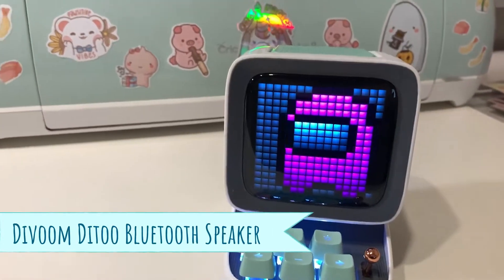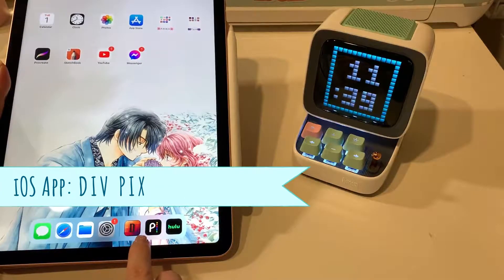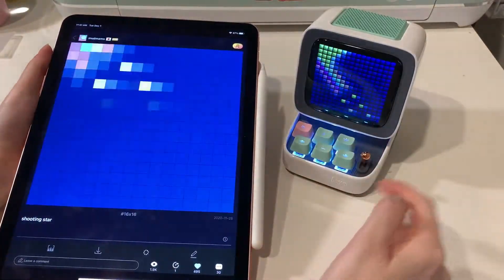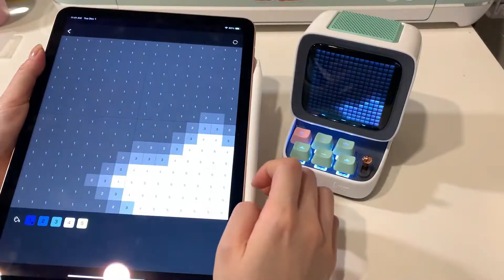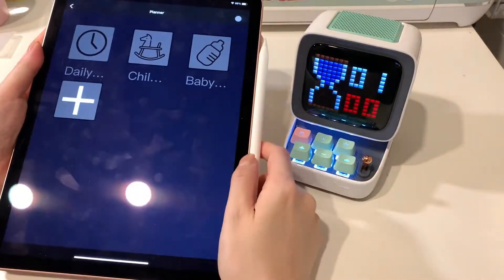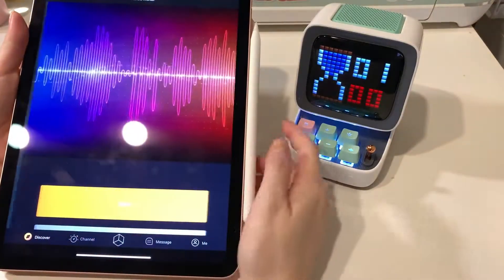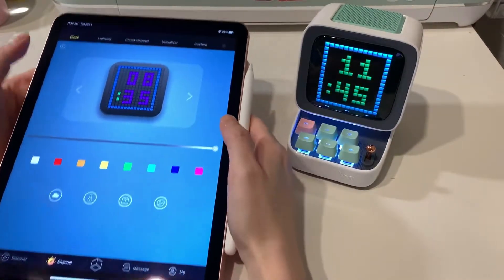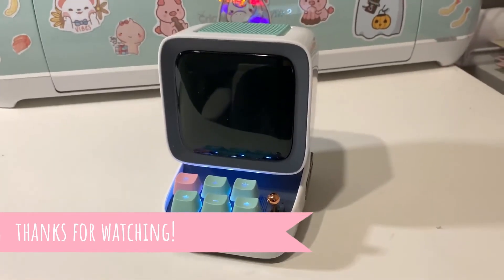Divoom Ditoo Cute Bluetooth Speaker First Impressions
First impressions video on my new Bluetooth speaker from Divoom.
I was sent this speaker by Divoom and asked to write a review for it. All opinions are my own.

Socials:
Etsy shop